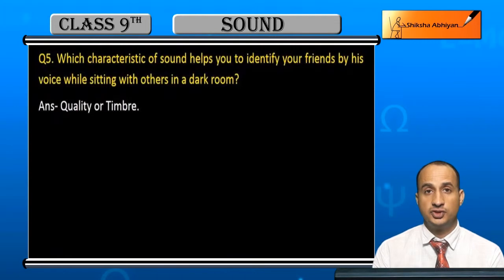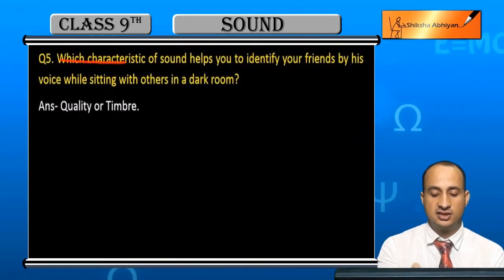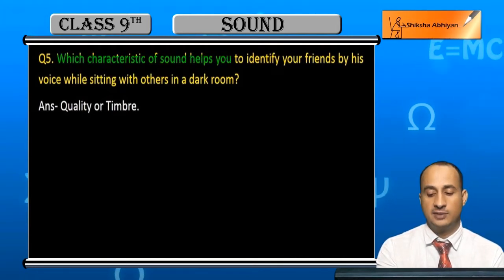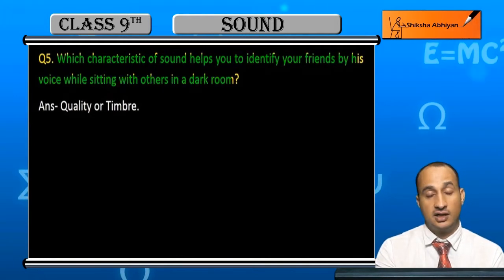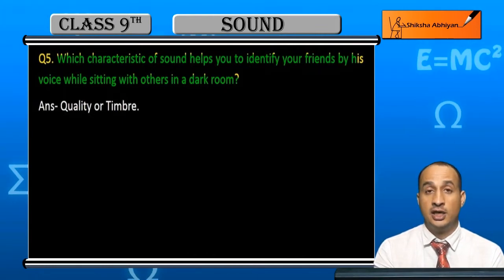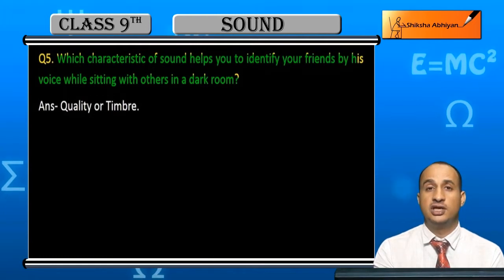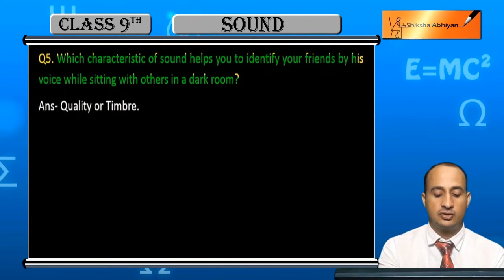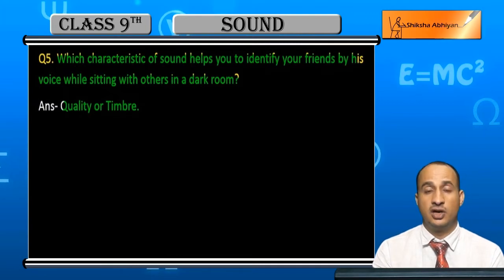Q5 Which characteristic of sound helps you to identify your friends by their voice?